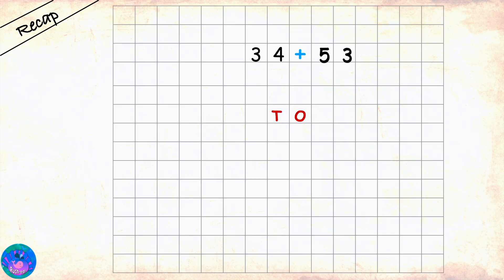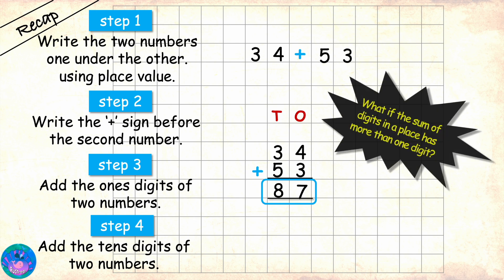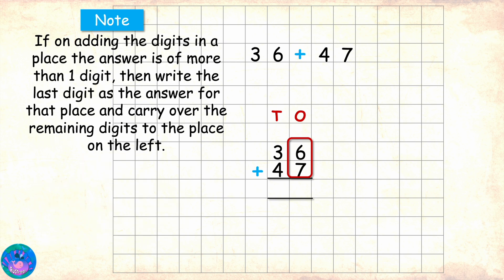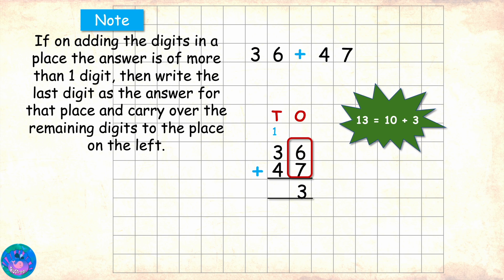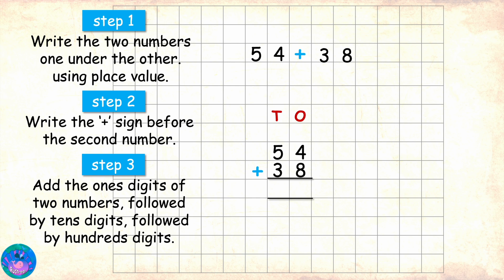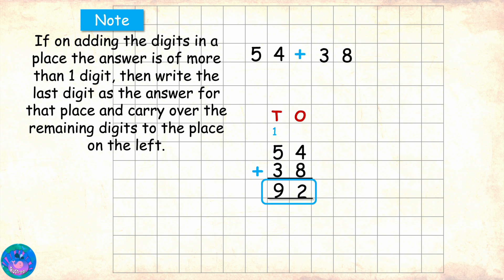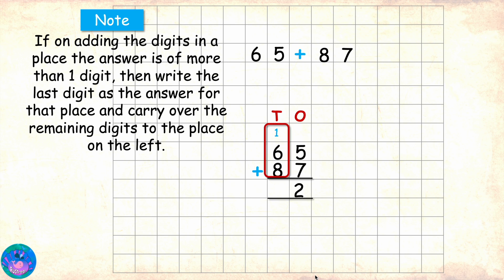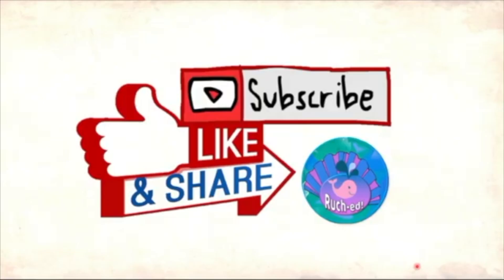Vertical addition (with carryover) | addition techniques | Grade 1 | Grade 2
Sam recaps vertical addition without carryover with Ms. R and learns vertical addition with carryover.